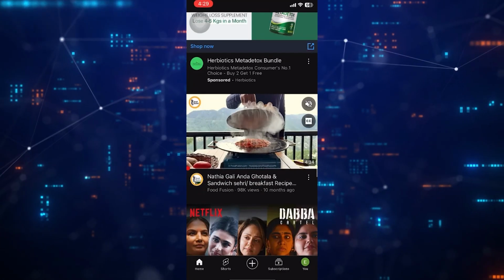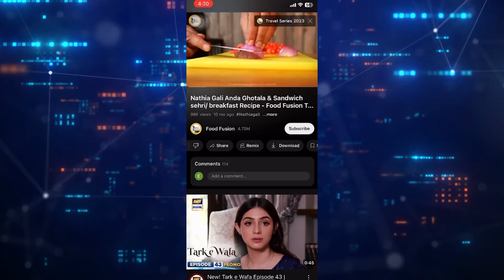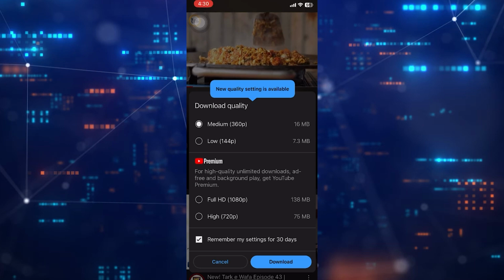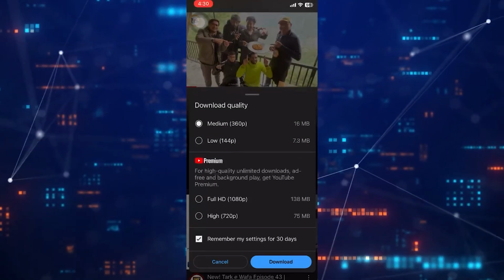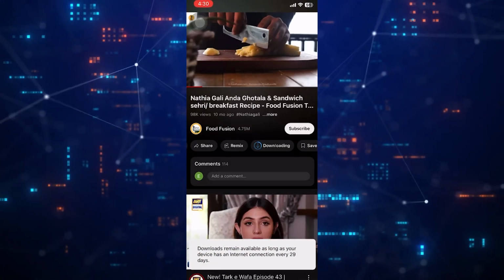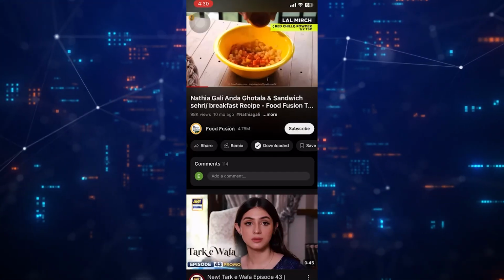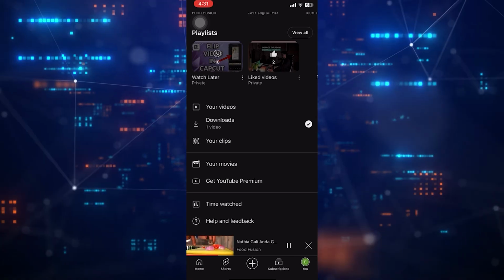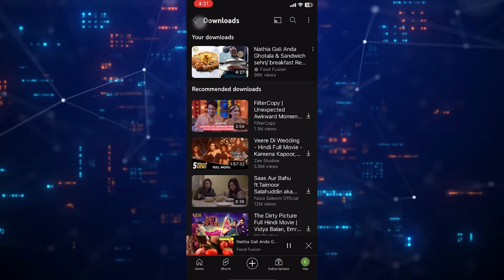How To Download YouTube Video In iPhone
In this short tutorial, we will show you how to download YouTube videos on your iPhone so you can save data and watch them offline. Saving data is important when you are watching videos on the go or in areas with poor internet connection. By downloading videos to your iPhone, you can enjoy them without using up your mobile data.